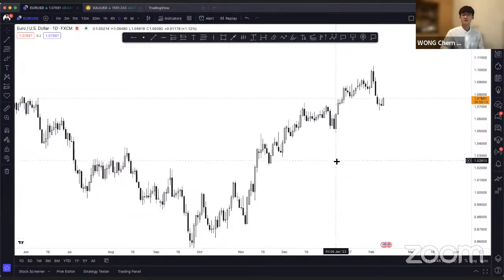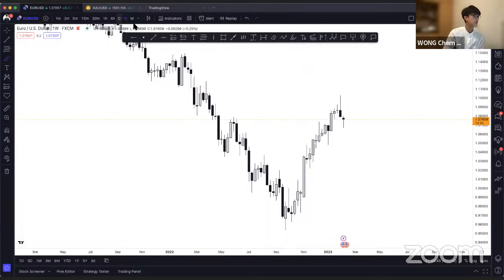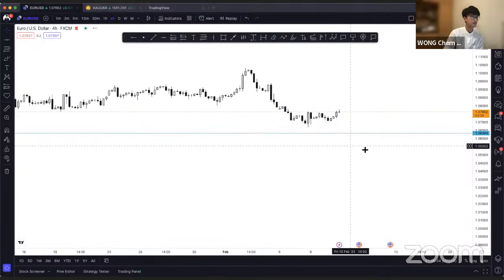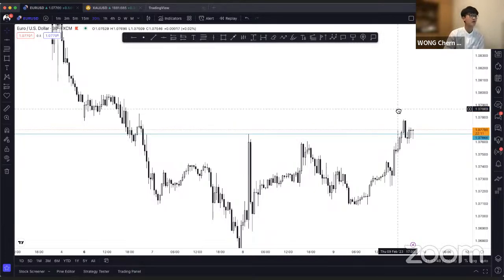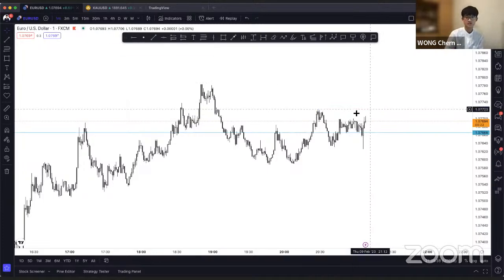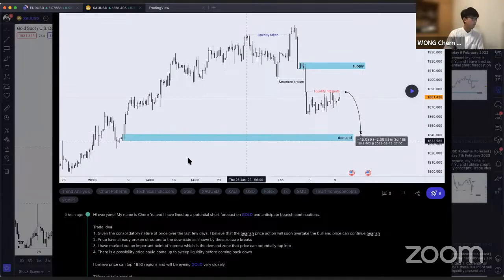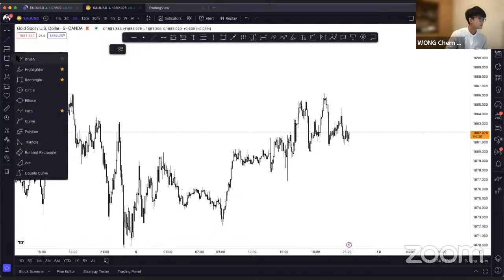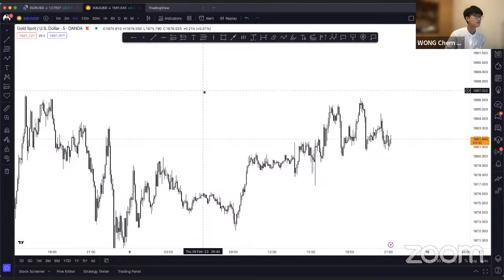FX Analysis and Outlook | Thursday 9 February 2023